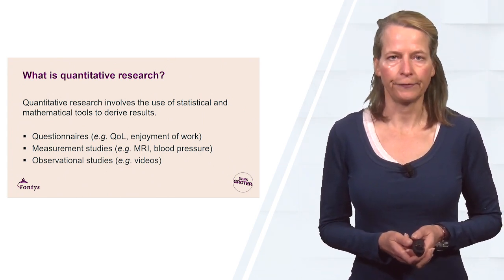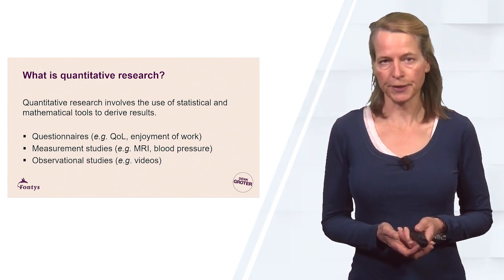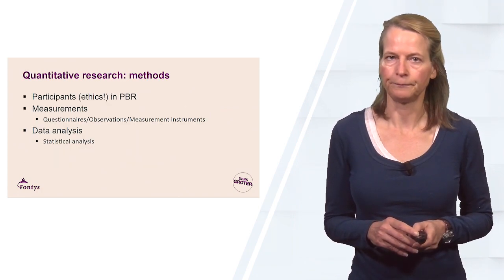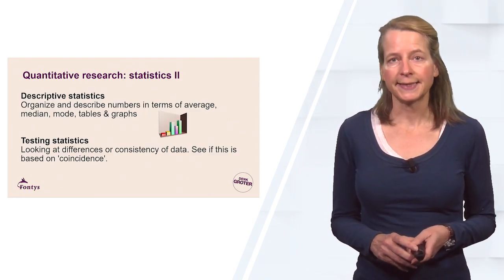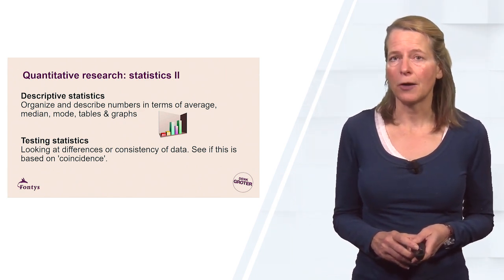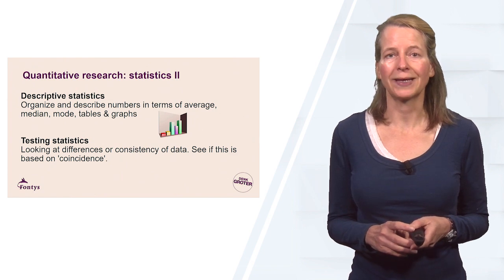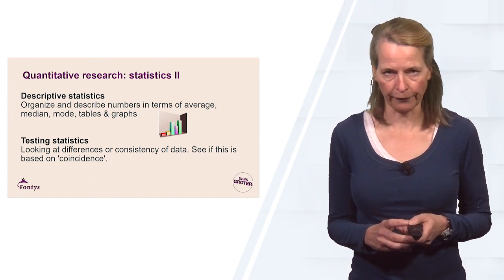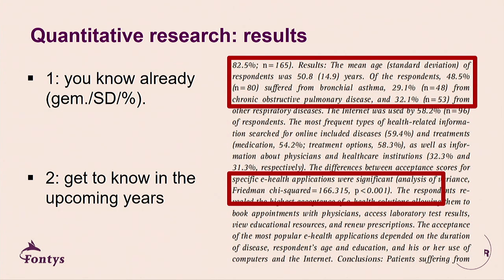Research Skills 14 Quantitative Research